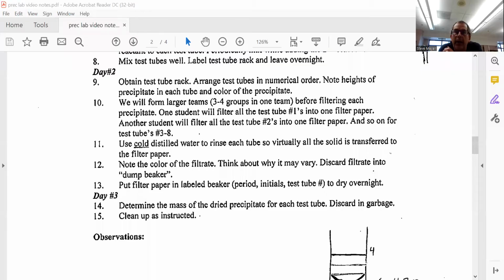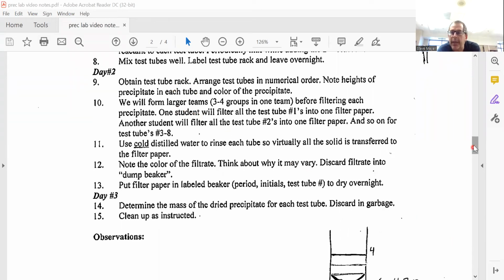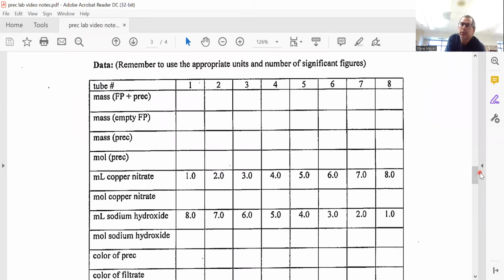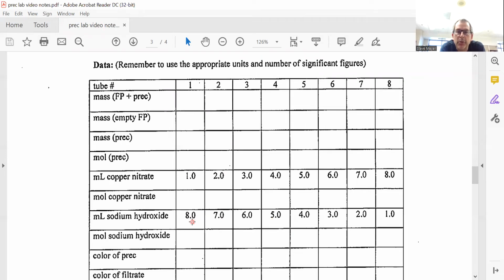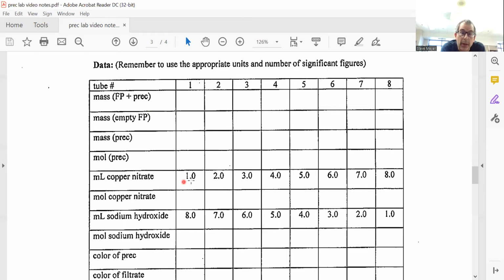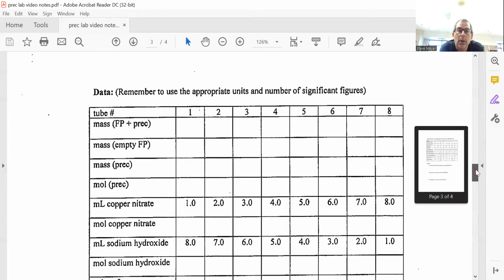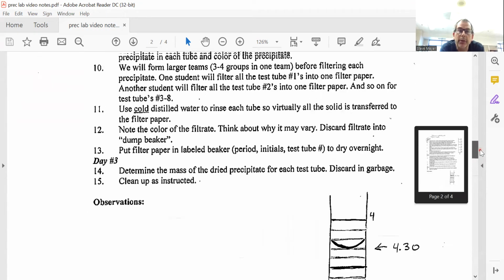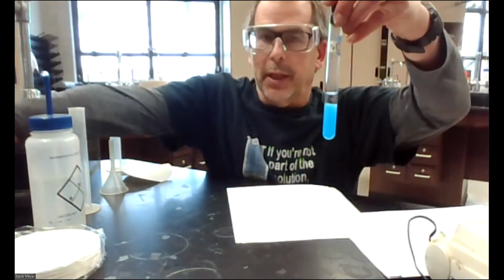precipitate lab day 2 video